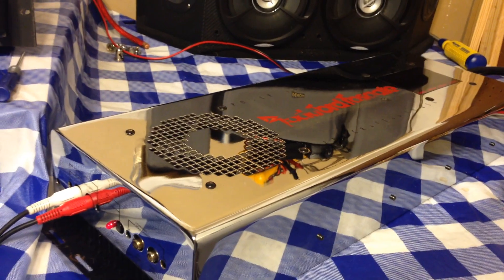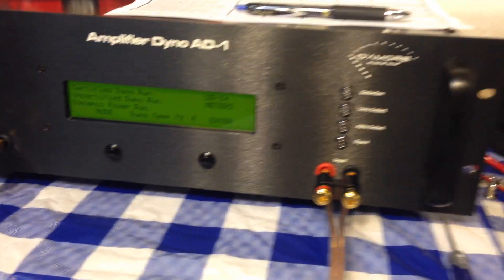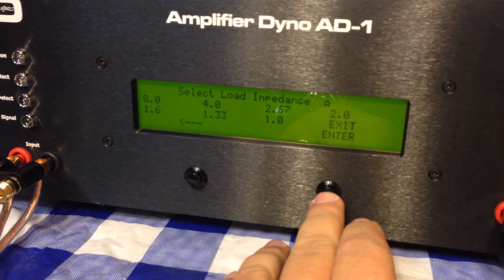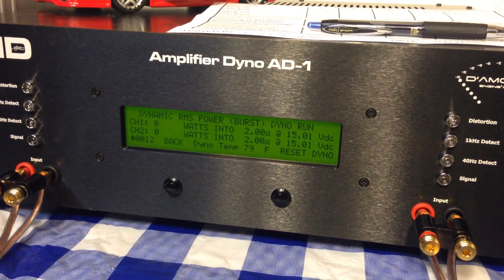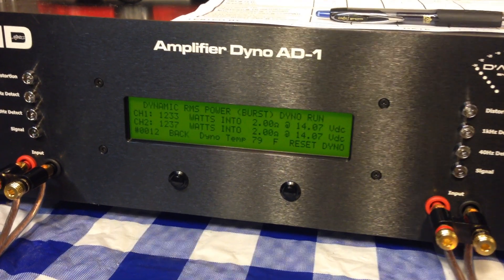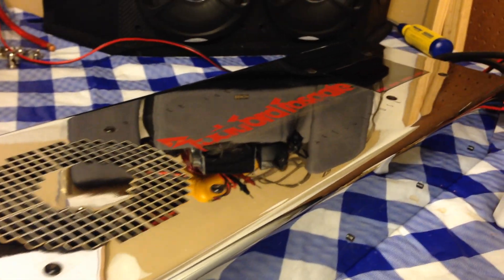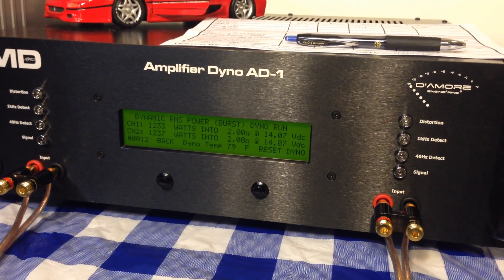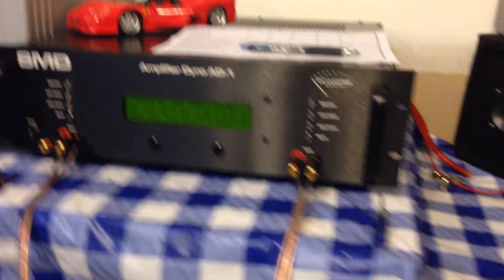Rockford Fosgate Power 1000 Mosfet vs SMD AD-1 Amp Dyno at 2 Ohms Dynamic RMS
The Rockford Fosgate Power 1000 Mosfet...a legendary amplifier from the late 80's and early 90's. Can it stand up to the hype over the years? It's a 4 channel amp rated at 150x4 or 500x2 at 4 ohms. Yes friends, a four-channel amp used for subs! Check out this crazy 2 ohm bridged (2 ohms x 2) Dynamic RMS test of this monster amp...does it survive or end up in a big ball of smoke?

The Dynamic RMS Power mode of the AD-1 Amp Dyno simulates an amps ability to dynamically power speakers. It is a short burst of power, not a continuous output. Still impressive nonetheless!

Full Amp Dyno test of the Power 1000c coming soon!